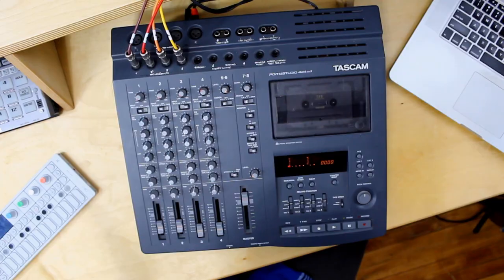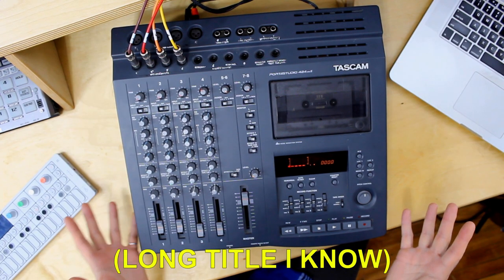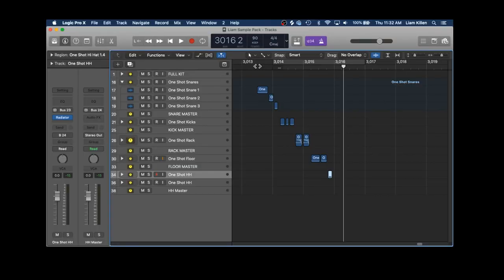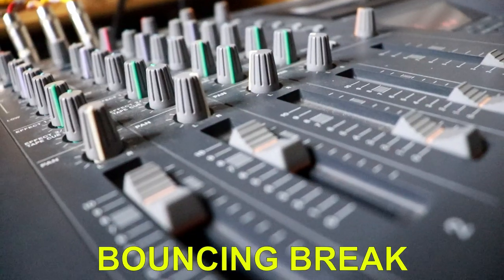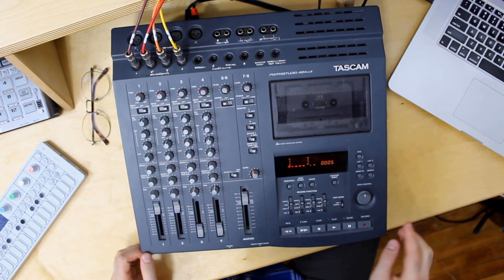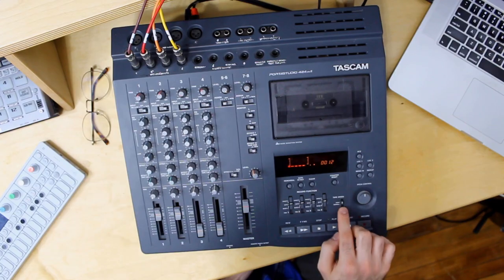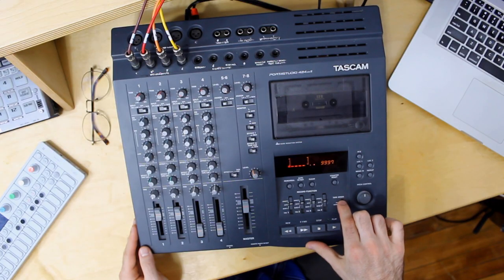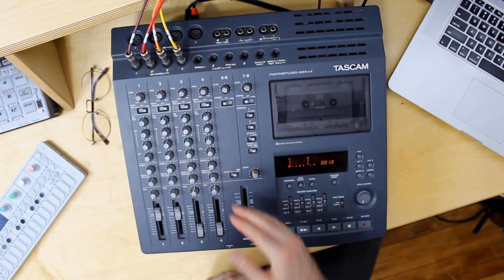How to Pump up your Drums with any Tascam Portastudio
CONTENT OF THE VIDEO:

0:00 Intro
1:34 Pre-Tascam One Shots
2:28 Mixing on the Tascam
4:11 Bouncing to DAW
5:41 Outro

GEAR I SWEAR BY:

►SP404 Case
►Pocket Operator
►Pocket Operator Case
►Apogee Ensemble
►Sennheiser HD 600

FILM GEAR:

►Mini Tripod

Honestly, I REALLY surprised myself with this one. I chopped up some drums from a session and they already sounded great. Pumping them through my Tascam Portastudio took them to then next level though. Like wow.

Tascam Model: Portastudio 424 mk ii

Unfortunately, they don't make these anymore, but there are a ton of them around!

Thanks to everyone for taking time out of your day to watch this video! If you share it, amazing things will happen in your life!